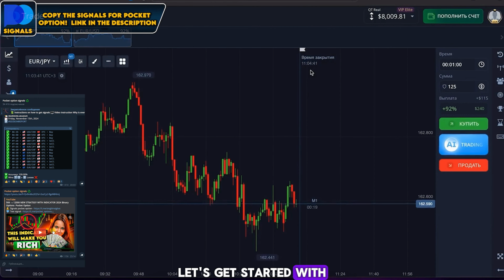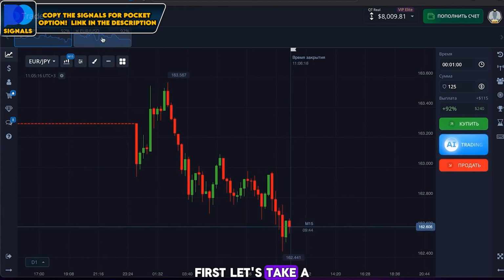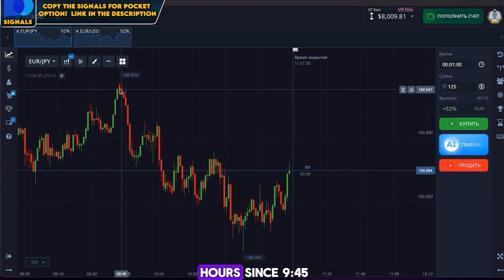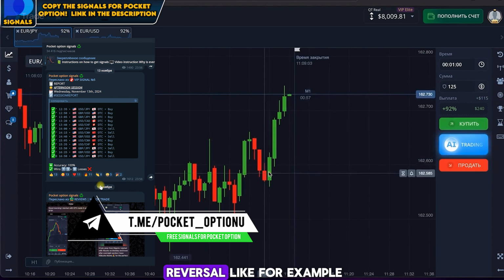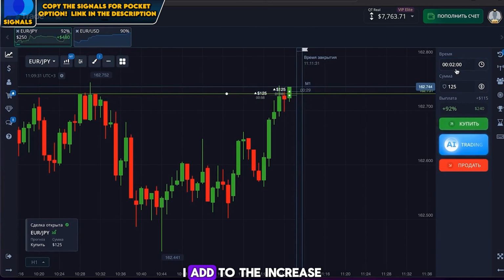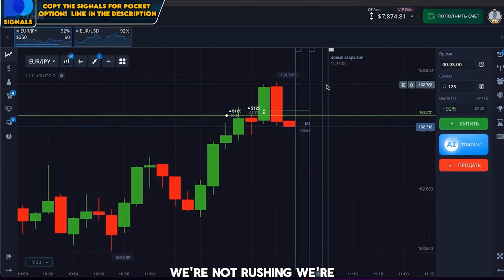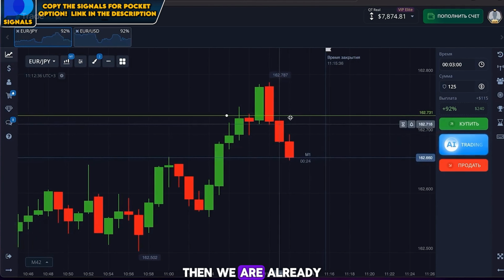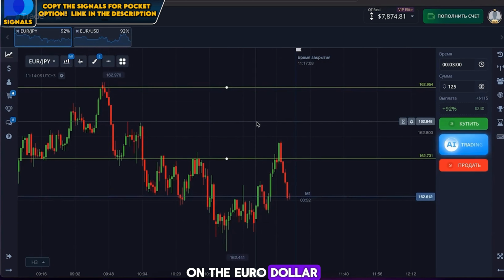Best Binary Options Strategy 2024 Pocket Option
1 minute pocket option strategy

pocket option
pocket option strategy
trading robot
quotex
forex trading
binary options
binaryoptionsstrategy
pocketoptionstrategy
tradingindicators